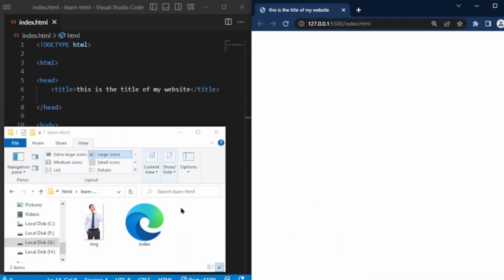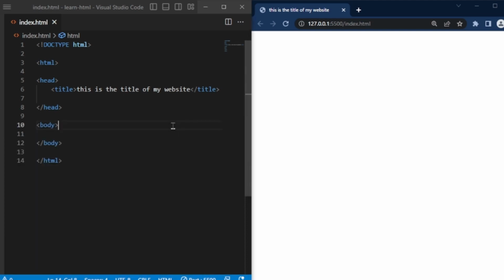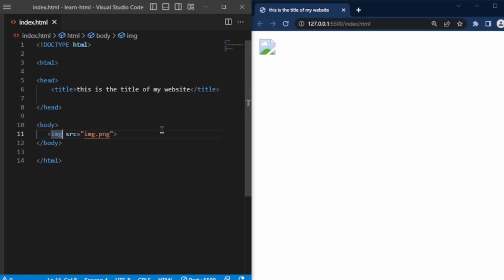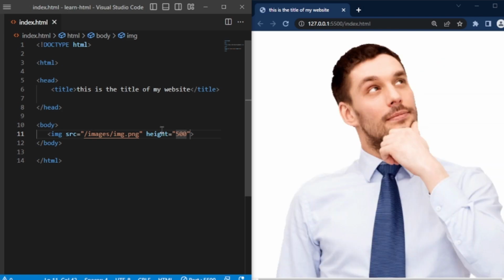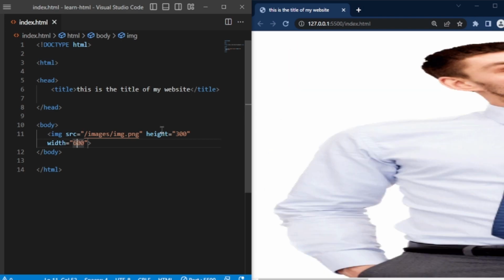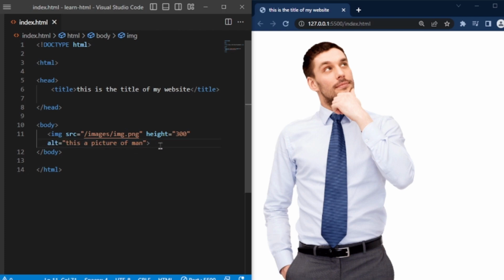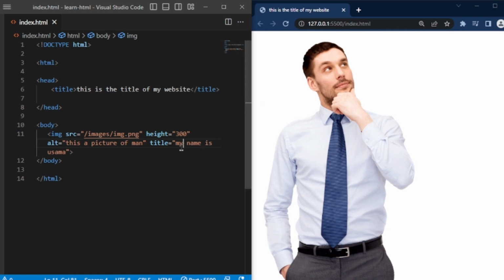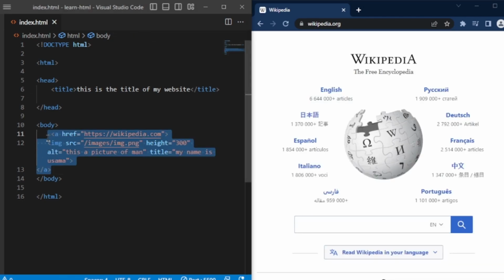HTML Images Tutorial in 3 Minutes - Html Course - Part 3 - Web Content